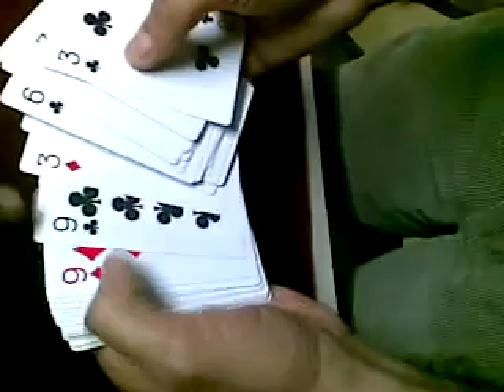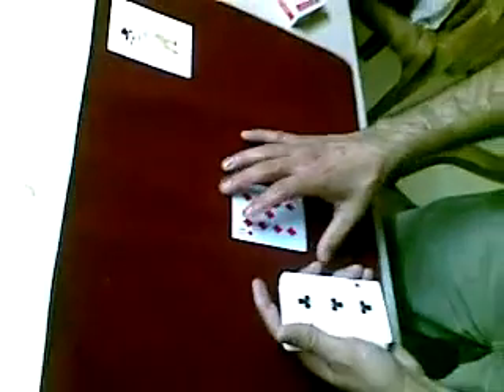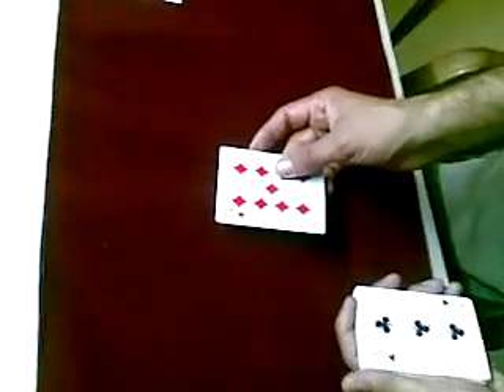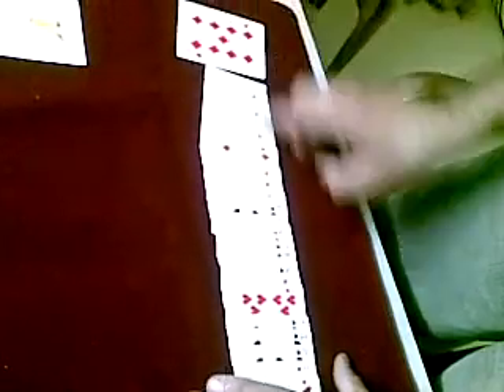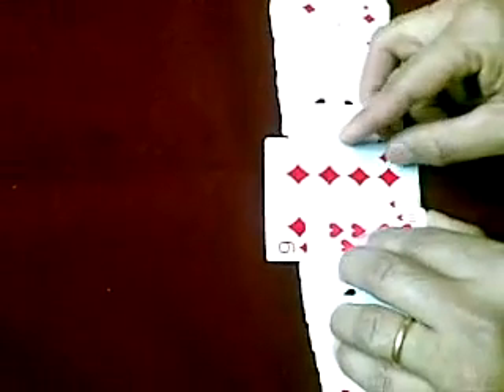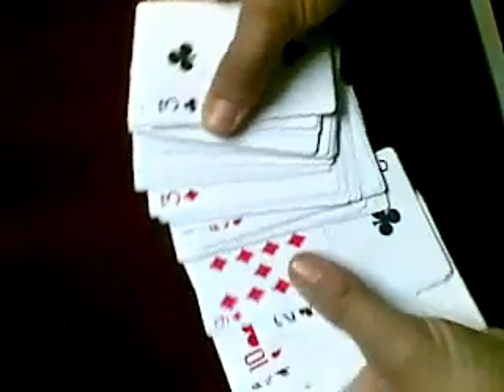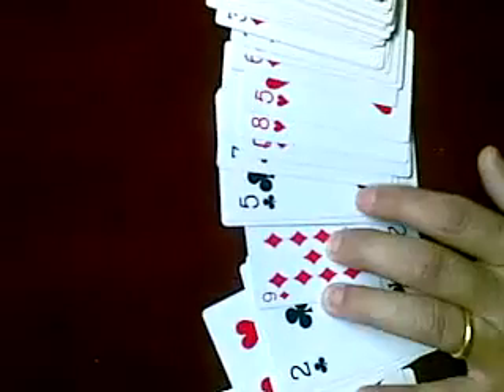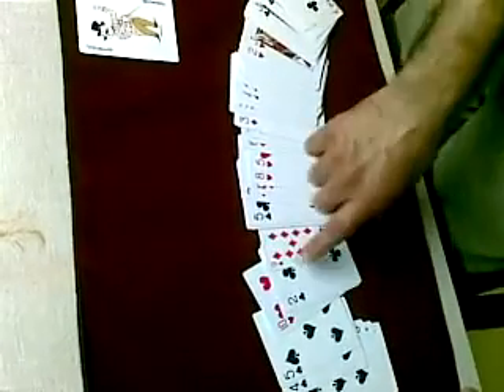Dear I shrunk the whole Deck !!!!!!!!!!!!!